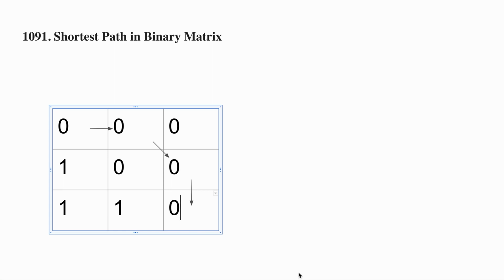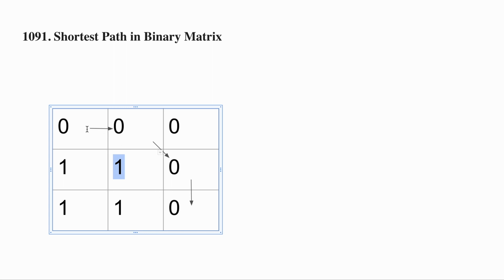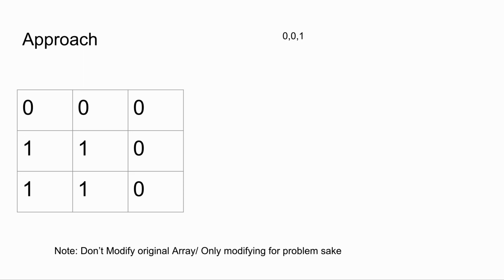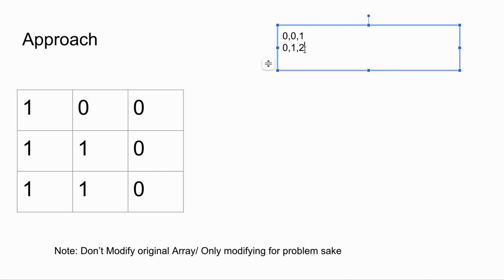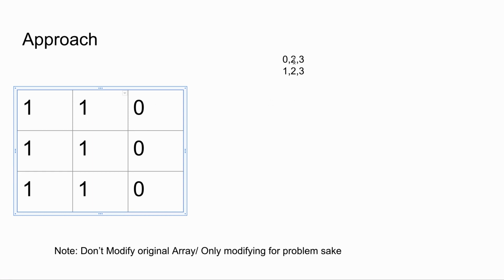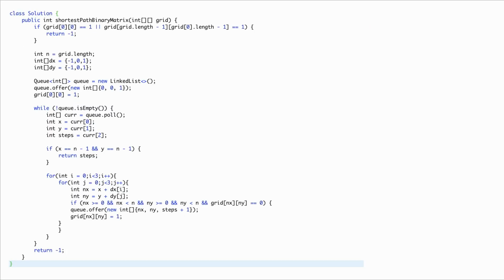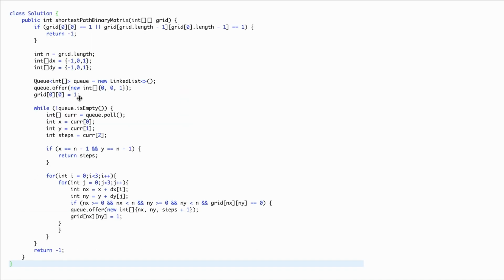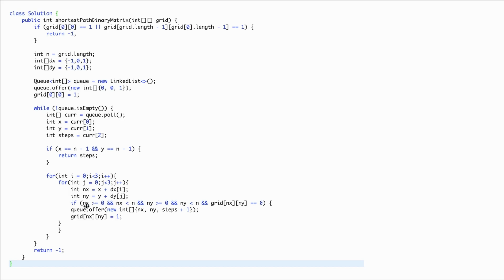LeetCode 1091 Shortest Path in Binary Matrix